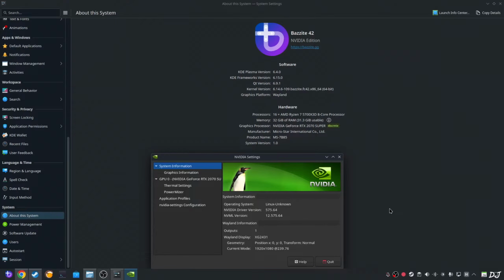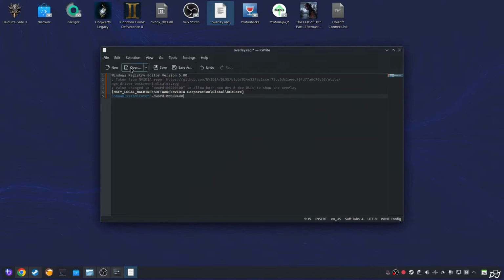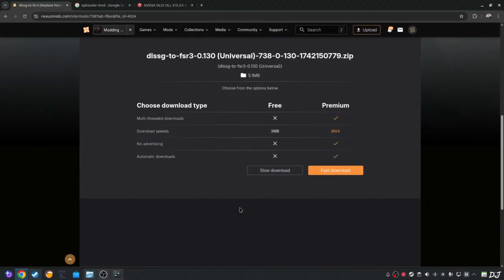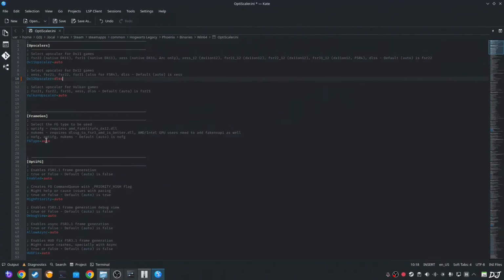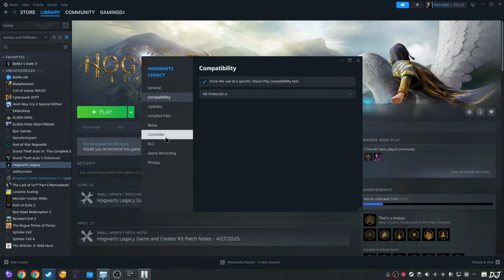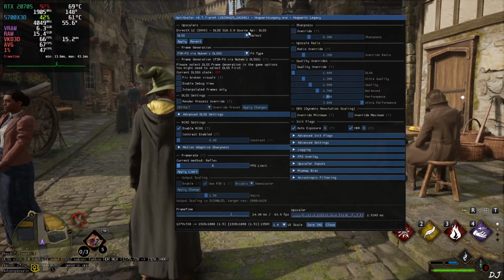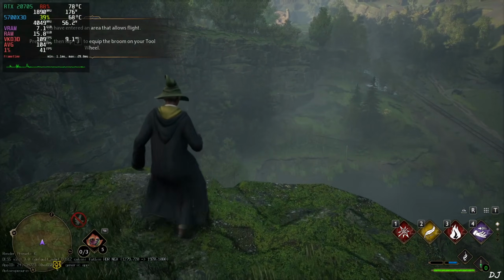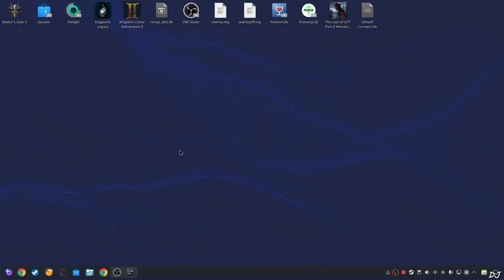Hogwarts Legacy DLSS 4 + FSR Frame Generation + Reflex Setup For All RTX GPUs Linux Based Bazzite OS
Hogwarts Legacy Linux [Bazzite OS] Gameplay using FREE Nukem9 DLSSG to FSR 3.1 Frame Generation Mod , recorded using OBS . GeForce GPU driver version 575.64 . Mic used is Redgear Shadow Vox  . Ambient Temperature : 30 degree celsius .

Launch Command :

WINEDLLOVERRIDES="dxgi=n,b" mangohud %command%

Timestamp :

- Hogwarts Legacy Bazzite OS Linux : 00:00
- Nukem9 Mod : 00:22
- DLSS Debug Overlay Setup : 00:51
- Download Nukem9 Mod : 03:01
- Download Optiscaler Daria Mod : 03:19
- Download DLSS Upscaler DLL : 3:37
- Optiscaler Mod Setup : 04:04
- Update DLSS Upscaler : 05:03
- Nukem9 Frame Gen Mod Setup : 05:37
- Launch Command / Compatibility Layer : 06:06
- Mangohud Config : 06:46
- Game Settings : 06:58
- Optiscaler Settings : 08:03
- Gameplay [DLSS 4 + No Frame Gen] : 08:52
- Gameplay [DLSS 4 + FSR Frame Gen] : 09:15
- Disable DLSS Debug Overlay : 11:00

My PC Specs :

- 1 TB EVM Nvme Gen 3 SSD
- 2 TB Seagate Firecuda
- 4 TB Crucial P3 Plus Gen 4 Nvme SSD
- Bazzite OS